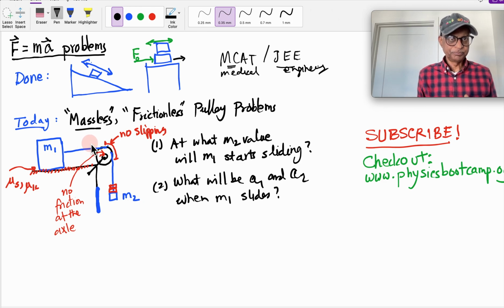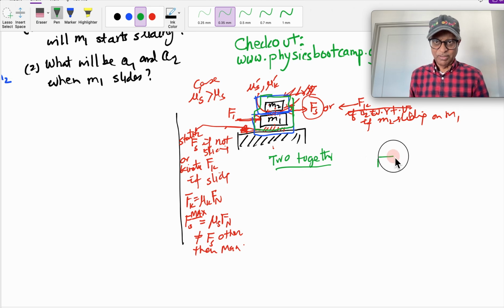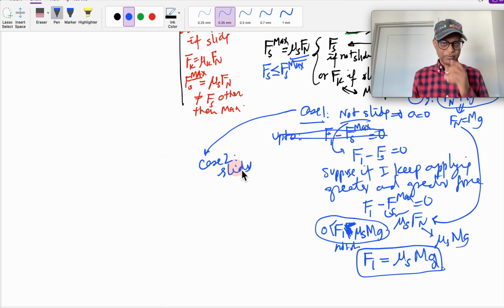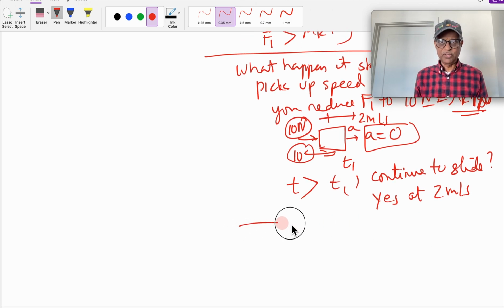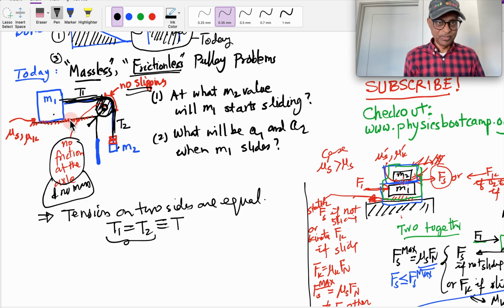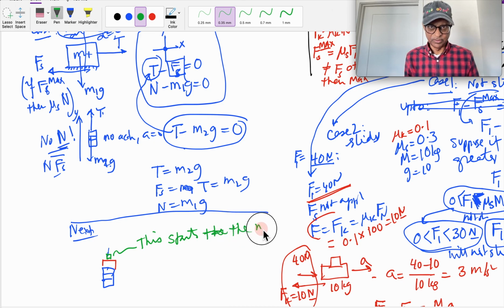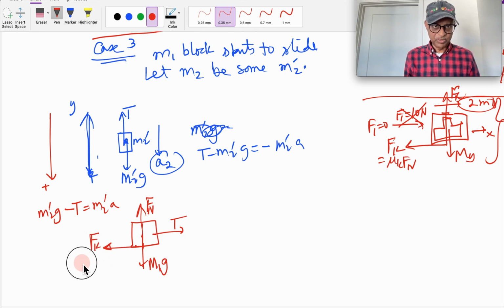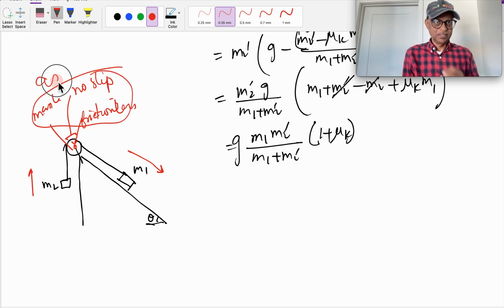MCAT/JEE: Two F=ma Problems, Two books problem and a pulley problem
In this video I go over the techniques for handling various scenarios in two F=ma problems. In both problems, the motions of two objects are linked. I will come back to the two-books problem in the next video when I work out problems with constraints.